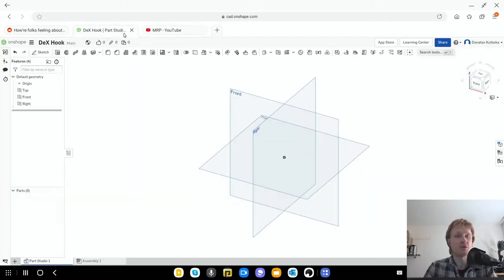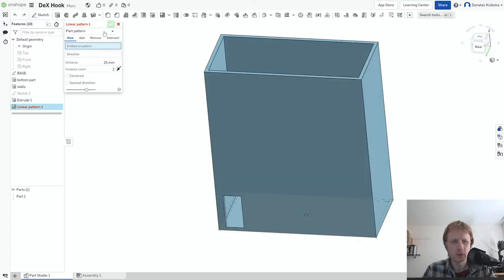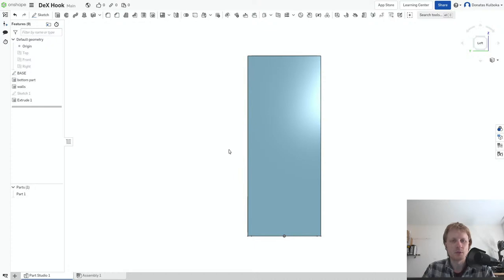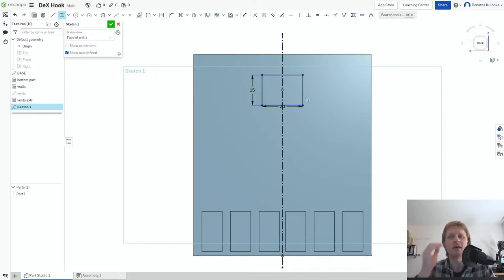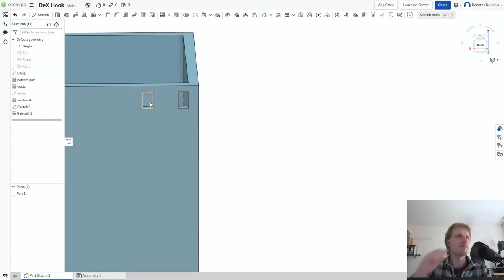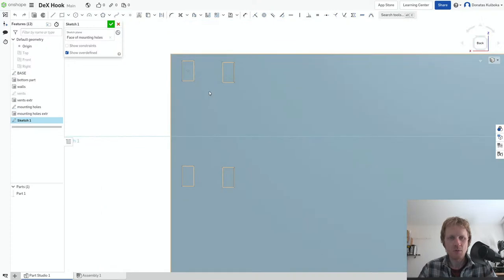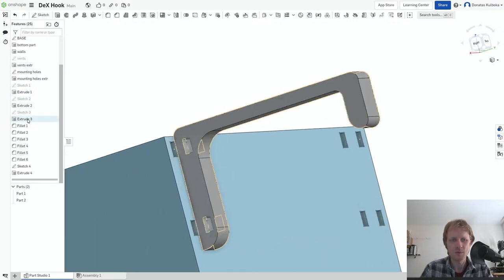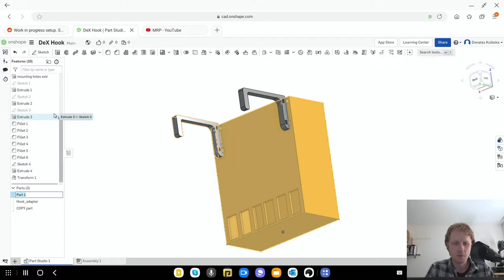Let's create DeX Hoook 2.0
++ Social ++